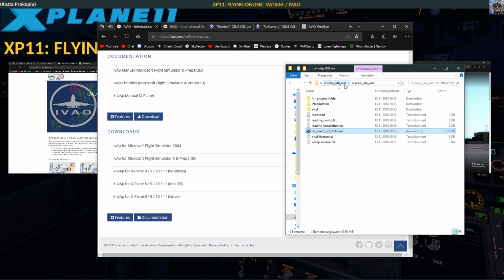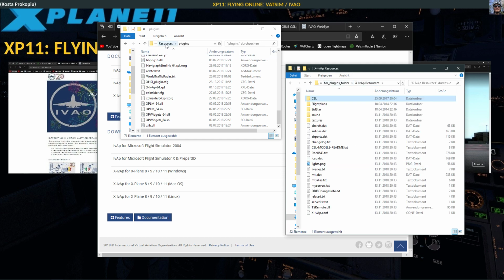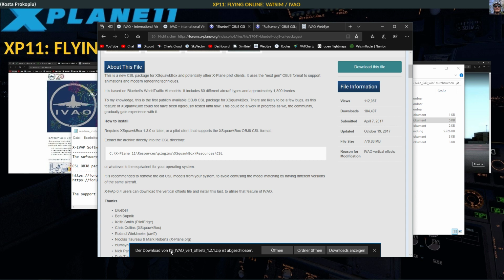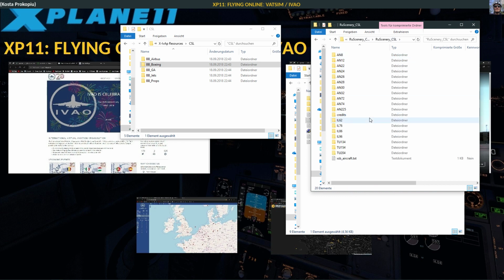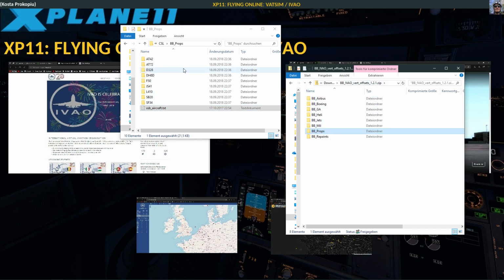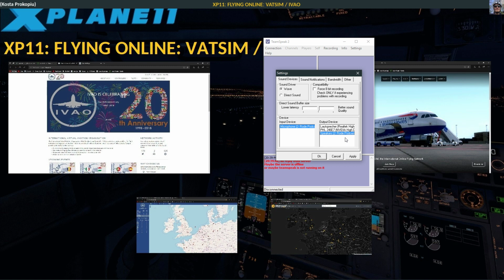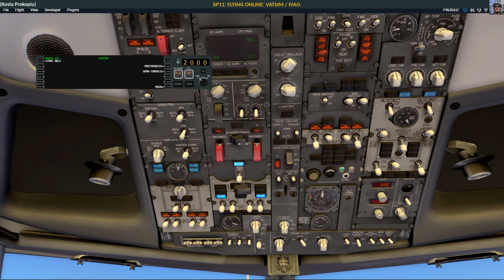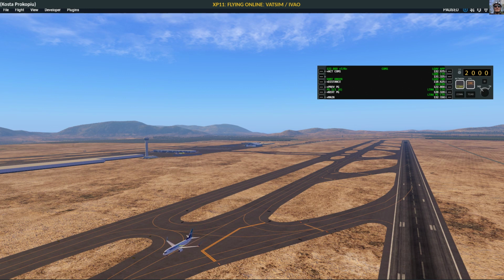XP11: FLYING ONLINE: VATSIM / IVAO - Part 2 (ENGLISH)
A set of videos introducing my approach to online flying on VATSIM and IVAO with X-Plane 11.

Part 2: Installing X-IVAP Client

Setup:
Mifcom Battlebox
16GB Corsair Vengeance LPX DDR4-3000,
SSD: 0.5TB, 2x 2TB FireCuda HDD
OS: Windows 10 Home 64 bit
Sim: X-Plane 11.25r2